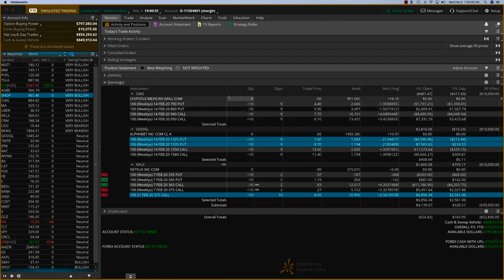GOOGL NFLX Q4 Earnings - 2020